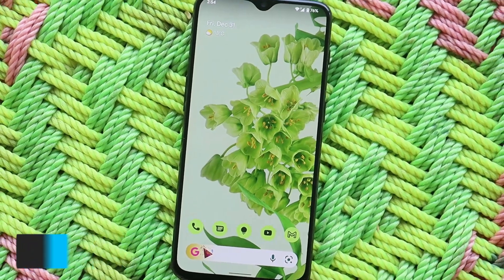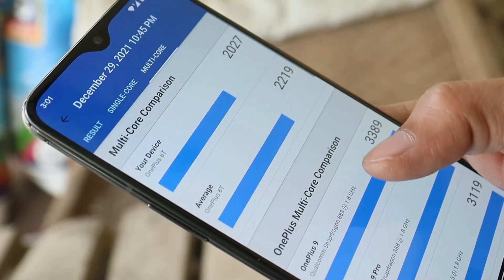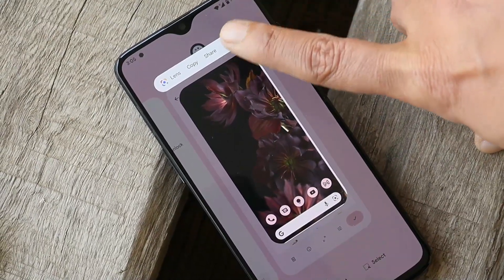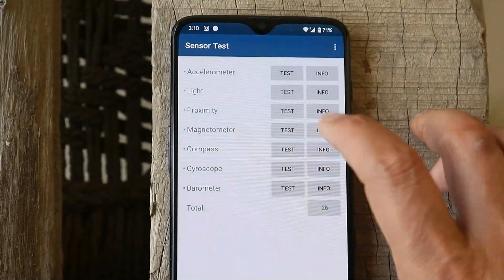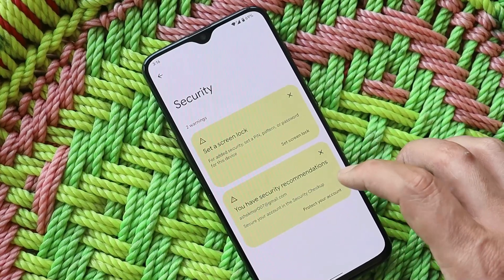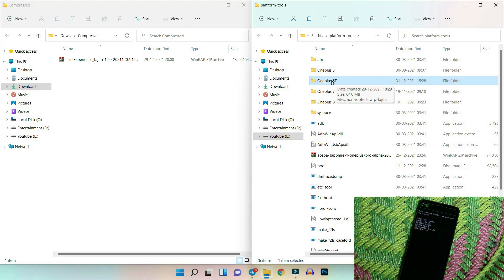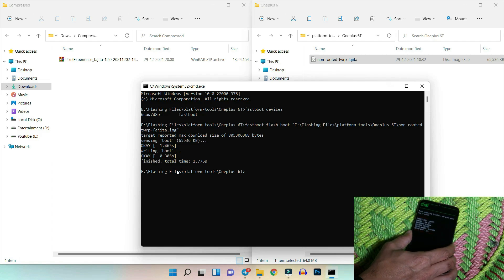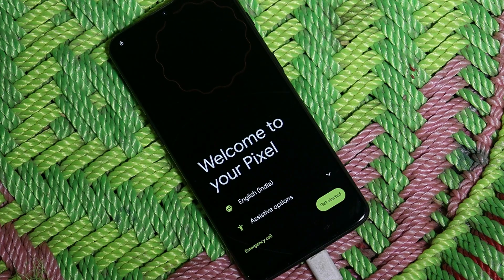Pixel Experience 12 for Oneplus 6T - PIXEL GOODIES Live Translate, Bloom Live wallpaper & More🔥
Pixel Experience based on Android 12 is now available for Oneplus 6T, Check out our video to know everything about Pixel Experience 12.